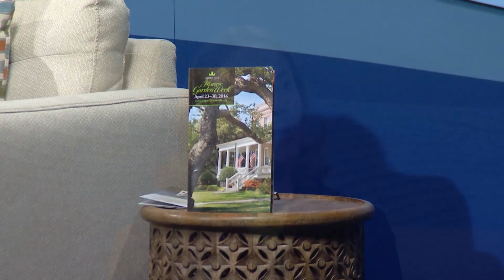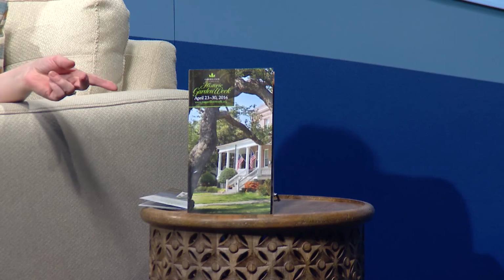Virginia’s Historic Garden Week features historic Fort Monroe homes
For the first time in the 83-year history of Virginia’s Historic Garden Week, the homes of Hampton’s historic Fort Monroe will be featured Wednesday, April 27. Pam Henifin and Sidney Jordan share information about the day.